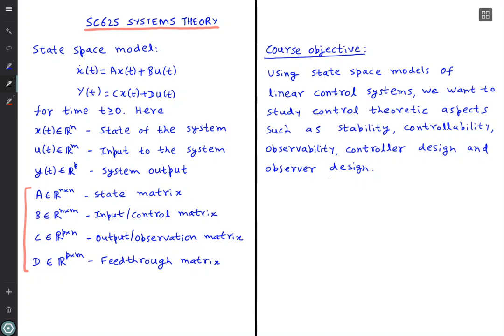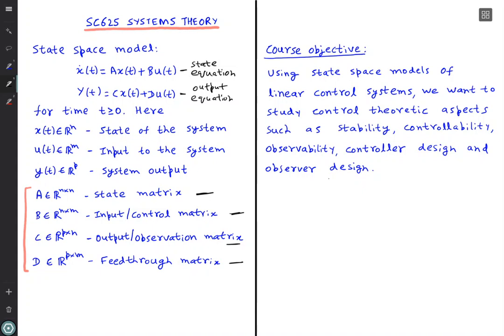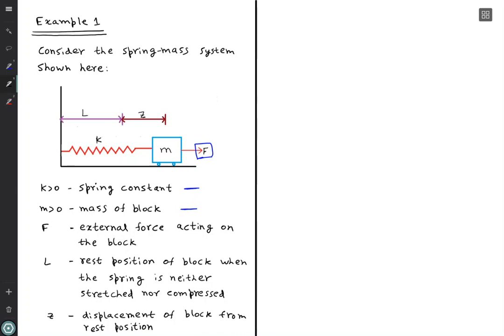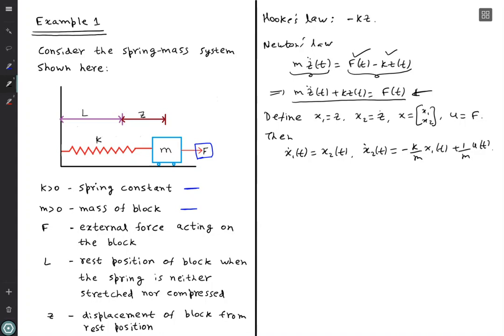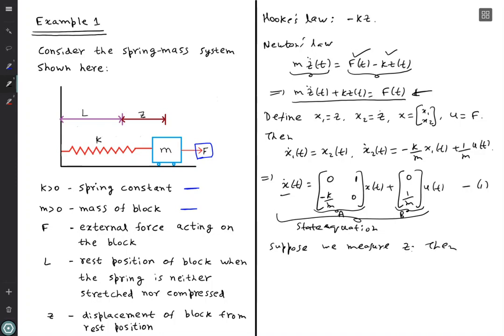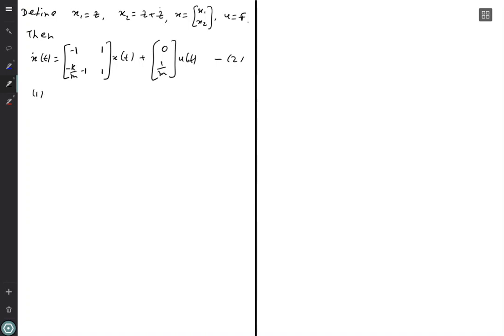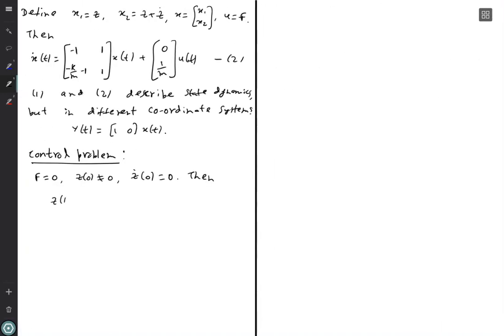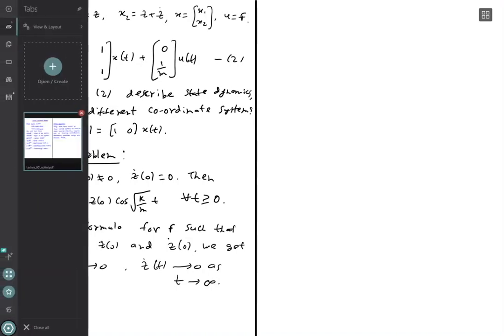Lecture 001a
SC625 Systems Theory